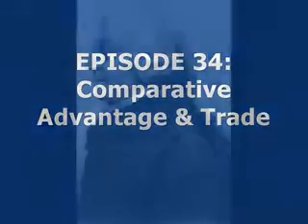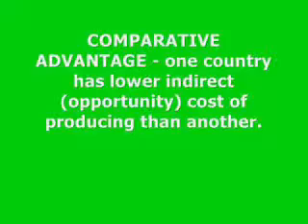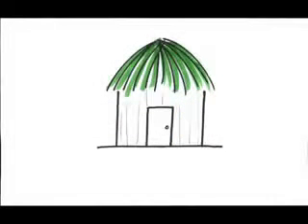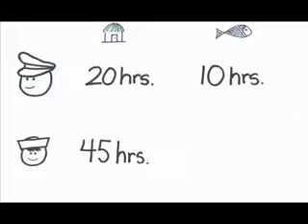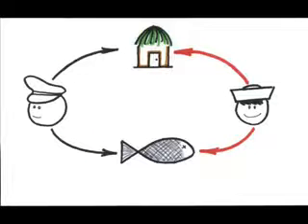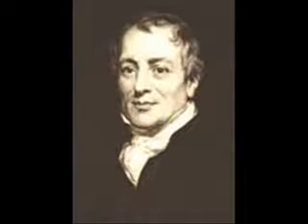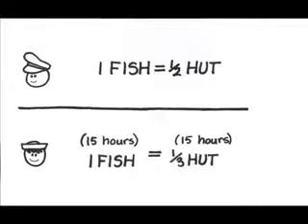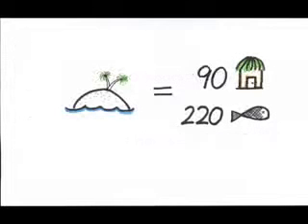comparative advantage and trade